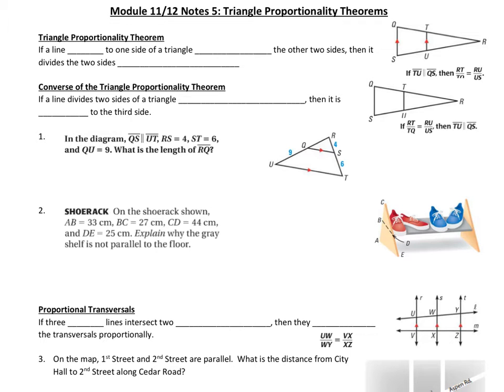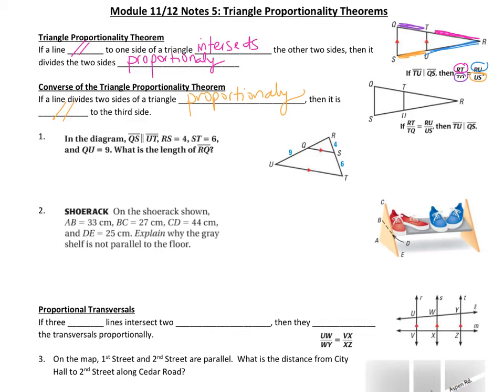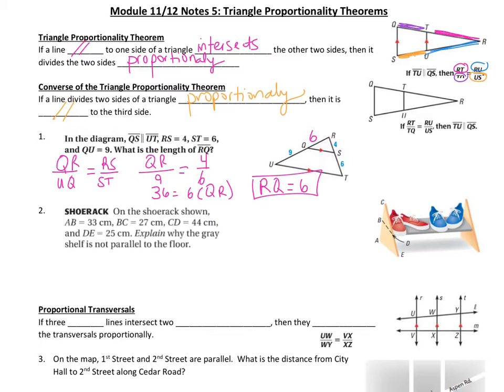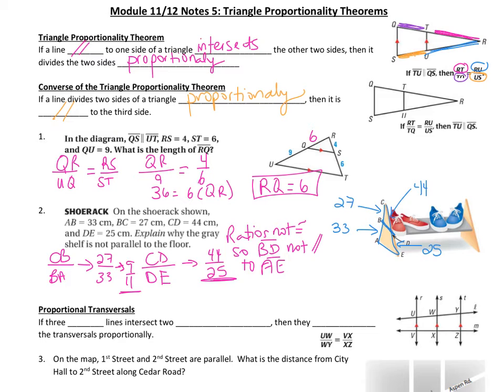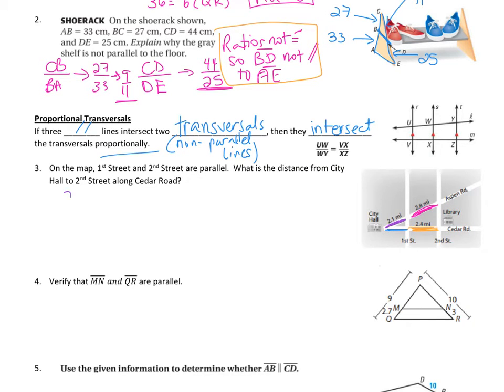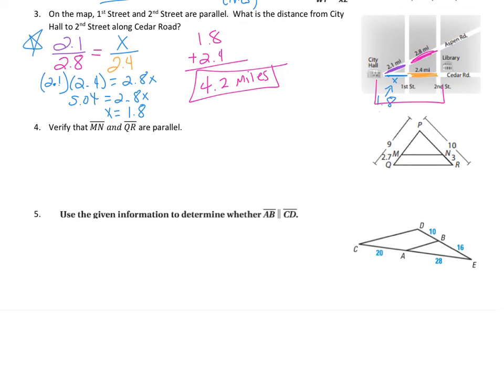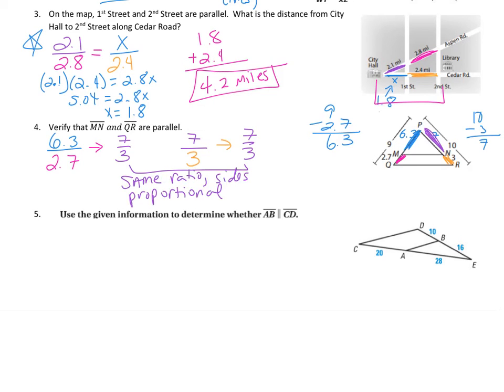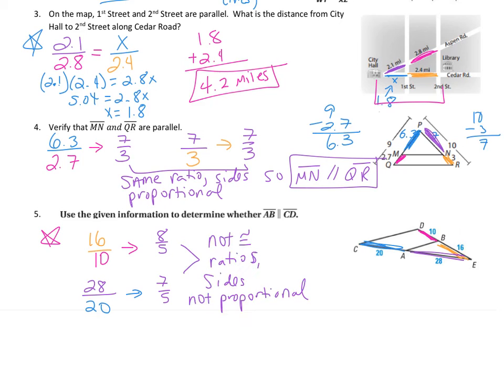Module 11 & 12 Notes 5: Triangle Proportionality Theorems